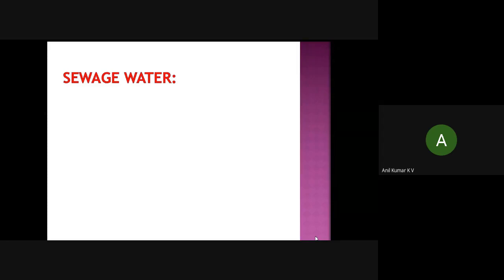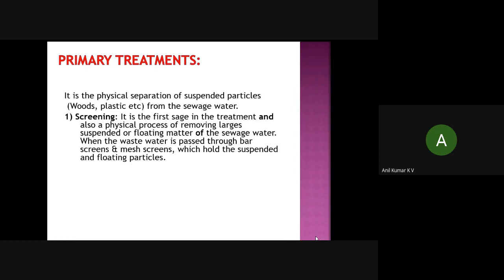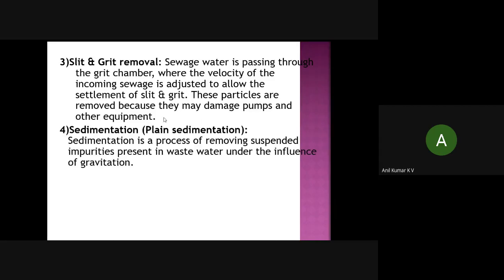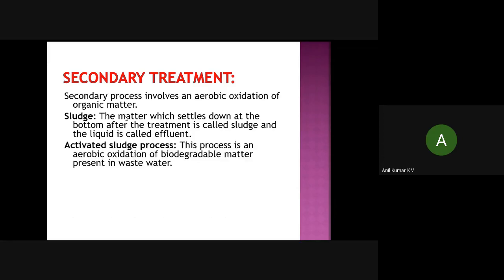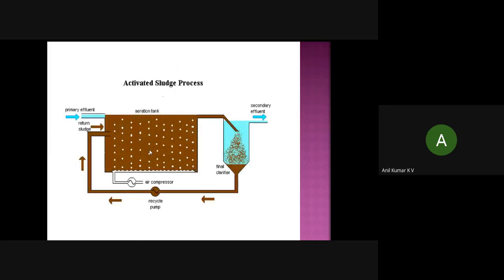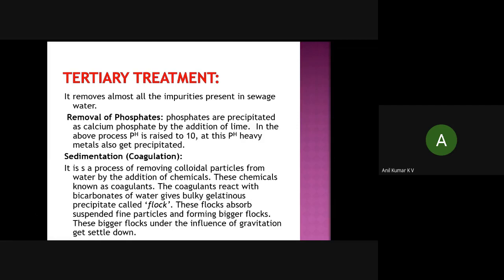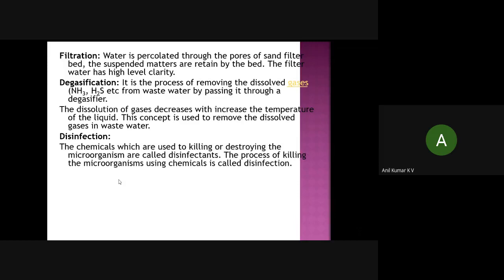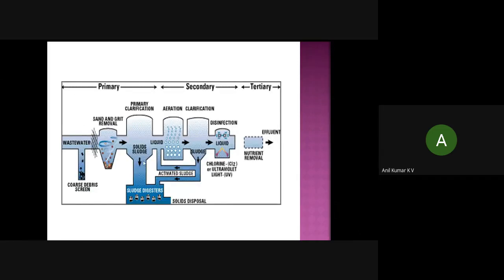Module 4 lecture 3 Water technology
Sewage treatment: Primary, secondary (activated sludge) and tertiary methods.